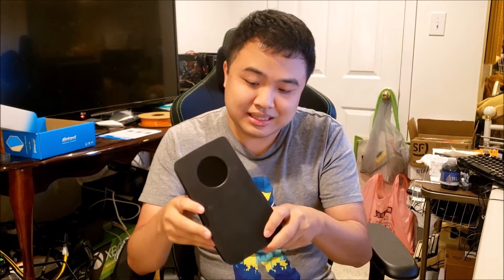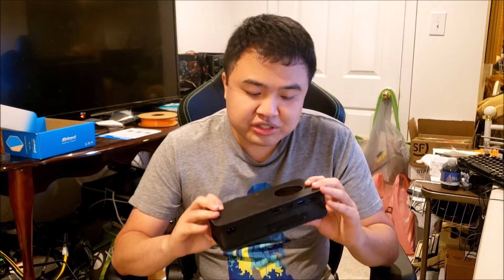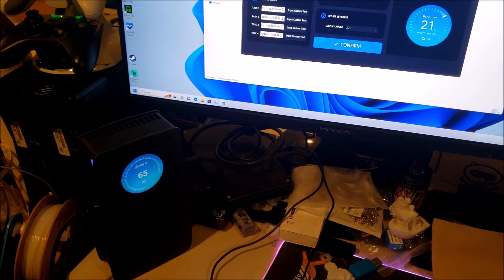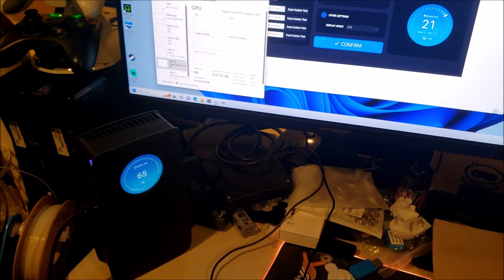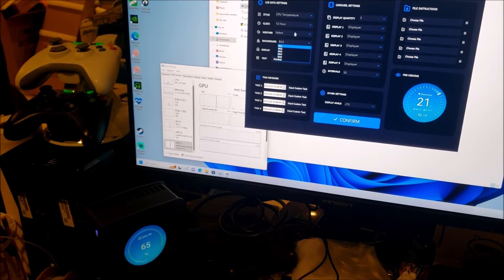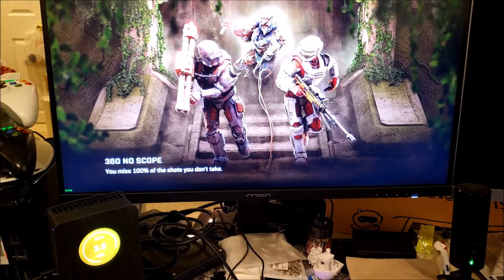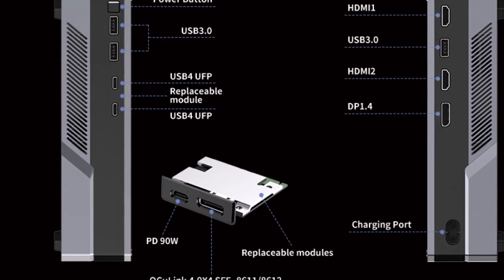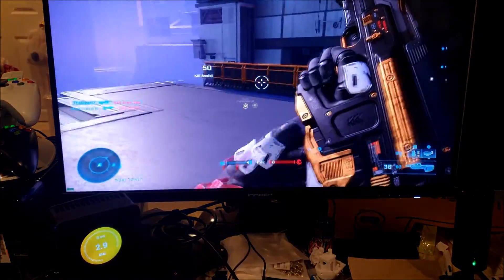This GPU Is Both Portable AND Upgradeable